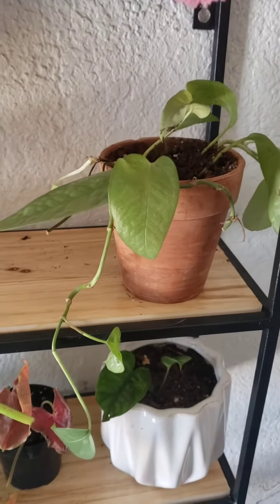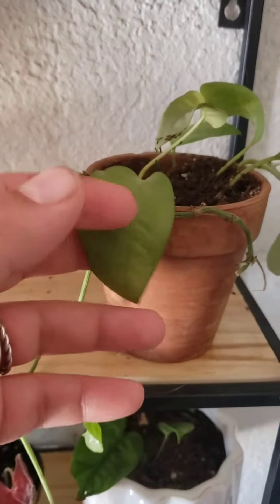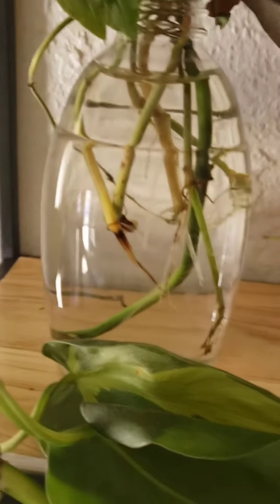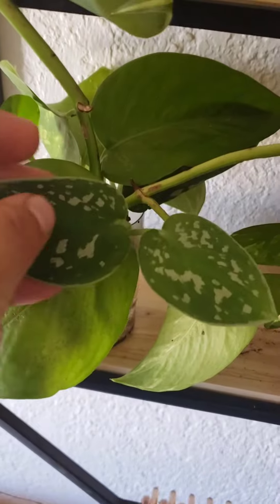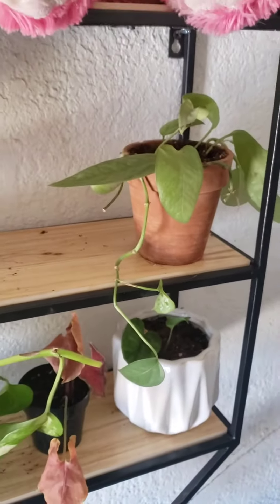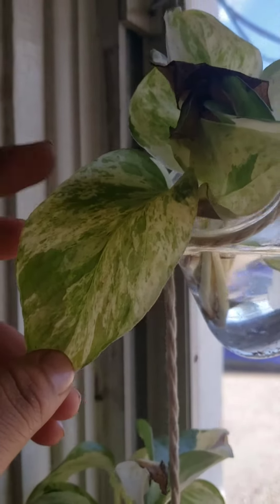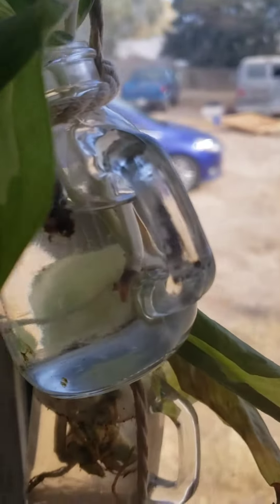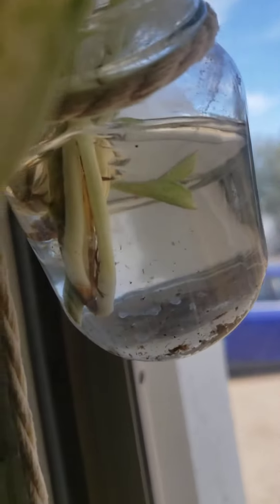Plants in my bedroom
The prop stations that I make are 10$ for 3 jars and an extra 2$ per extra jar if anyone is interested ! ❤❤ Have a wonderful day !!